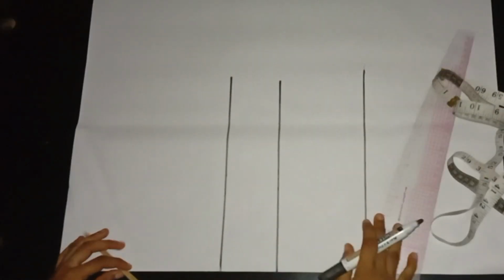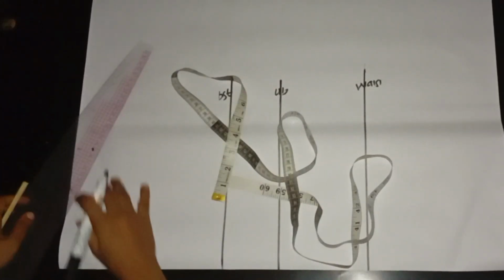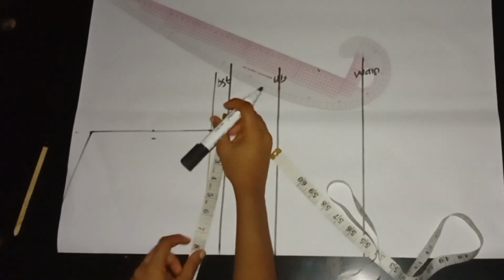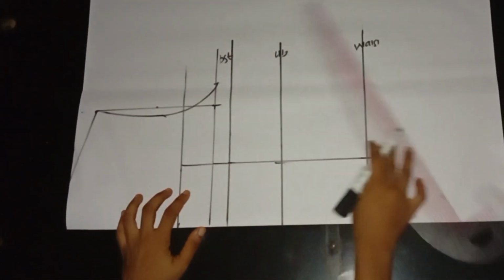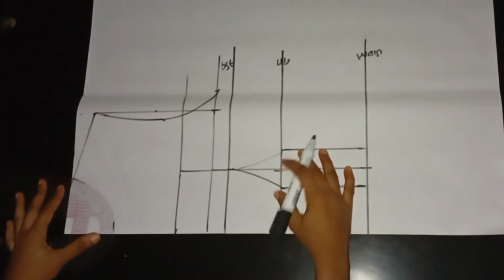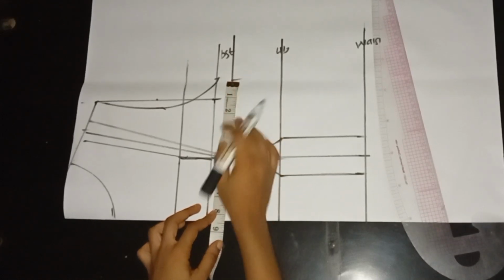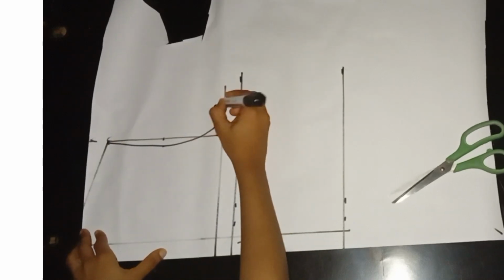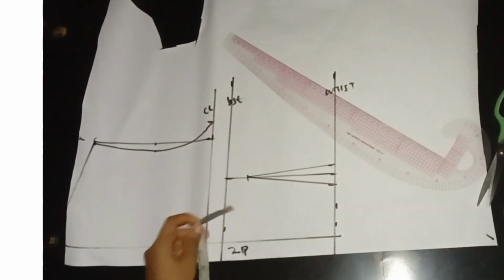HOW TO CUT AN UNDER BURST BASQUE DRESS WITH GATHERS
Cutting and sewing an under burst basque dress with gathers

# Materials needed
- 2-3 yards of fabric (depending on the design and your size)
- Thread (matching the color of the fabric)
- Sewing machine
- Serger (optional)
- Pattern or draft your own
- Interfacing or stabilizer
- Boning or elastic (optional)

# Pattern preparation
1. *Choose a pattern or draft your own*: Select a pattern specifically designed for under burst basque dresses with gathers, or draft your own using a bodice block.
2. *Adjust the pattern for your measurements*: Make any necessary adjustments to the pattern to fit your body. Consider factors like bust size, waist length, and hip shape.
3. *Add seam allowances and grain lines*: Include seam allowances (about 1/4 inch) and grain lines to ensure accurate cutting.

# Cutting the fabric
1. *Cut the bodice pieces*: Cut the bodice pieces, making sure to cut accurately and smoothly.
2. *Cut the skirt pieces*: Cut the skirt pieces, making sure to cut accurately and smoothly.

# Creating the under burst design
1. *Mark the under burst shape*: Mark the under burst shape on the bodice piece, using a ruler or measuring tape.
2. *Cut the under burst shape*: Cut the under burst shape, making sure to cut accurately and smoothly.

# Creating the basque waistline
1. *Mark the basque shape*: Mark the basque shape on the bodice piece, using a ruler or measuring tape.
2. *Cut the basque shape*: Cut the basque shape, making sure to cut accurately and smoothly.

# Creating the gathers
1. *Mark the gathering line*: Mark the gathering line on the skirt piece, using a ruler or measuring tape.
2. *Gather the fabric*: Gather the fabric along the marked line, using a gathering stitch or a serger.

1.
2.
3.
4.
5.
6.
7.
8.
9.
10.
11.
12.
13.
14.
15.
16.
17.
18.
19.
20.
21.
22.
23.
24.
25.
26.
27.
28.
29.
30.
31.
32.
33.
34.
35.